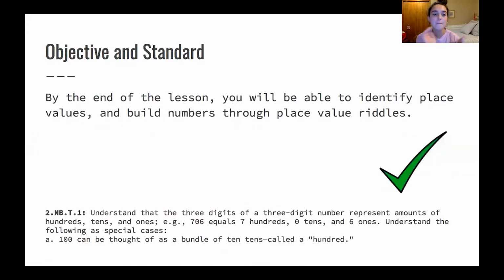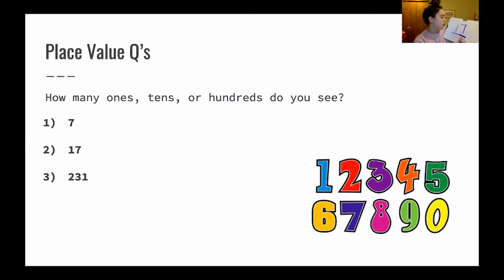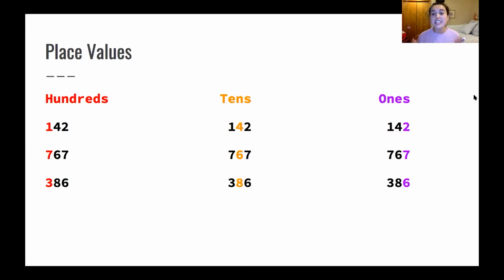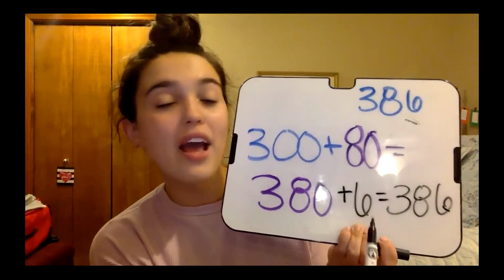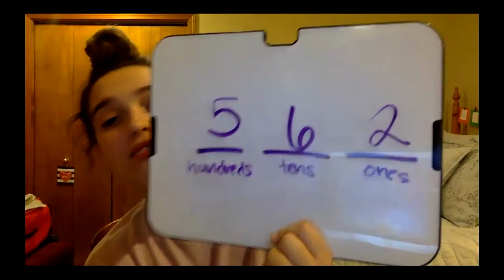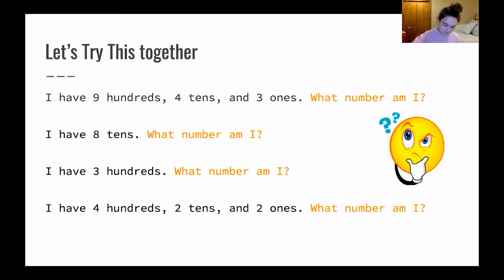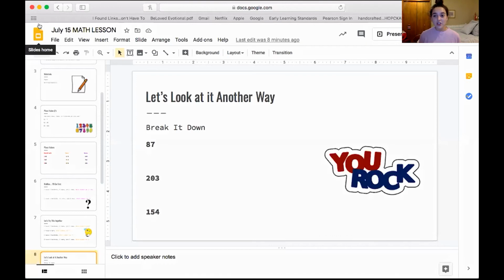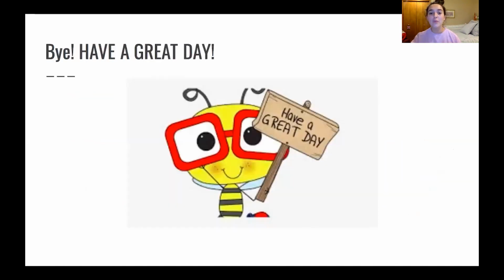Place Value Math Riddles | Grade 2 | Sun Devil Learning Labs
Learn Place Value Math Riddles with this Sun Devil Learning Labs lesson from Arizona State University’s Mary Lou Fulton Teachers College. Download our learning guide in English or Spanish for discussion questions, tips and resources related to this lesson. Descargue nuestra guía de aprendizaje en Inglés ó en Español para preguntas de diálogo, consejos y recursos relacionados con esta lección.